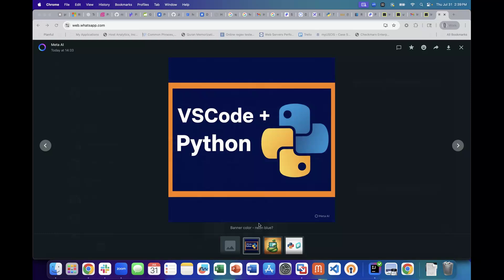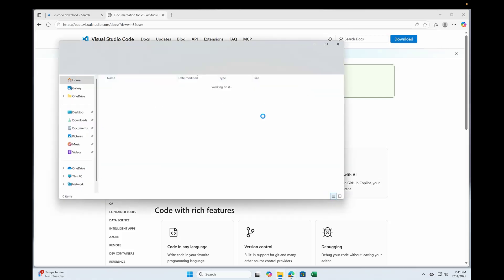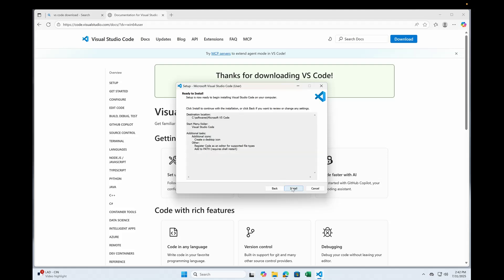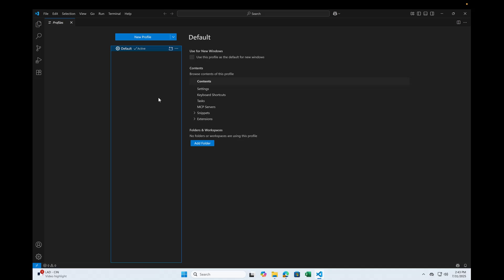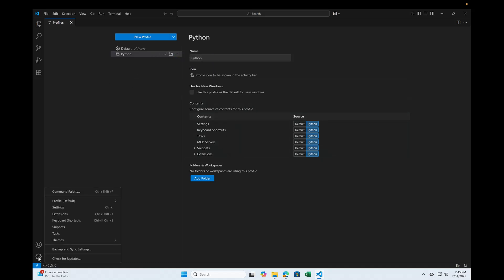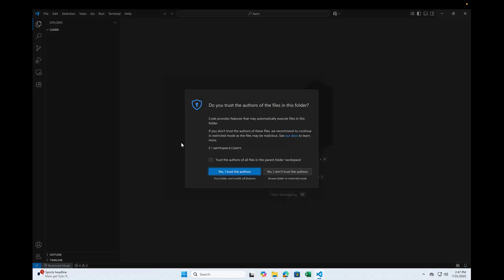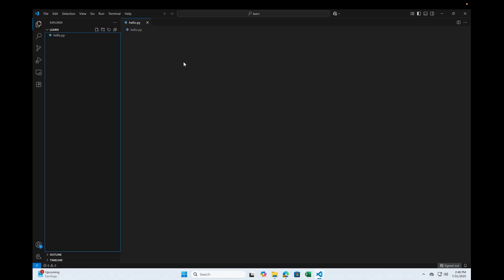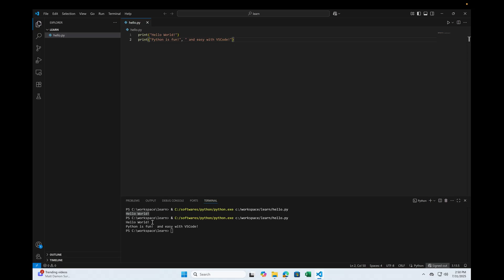Python Tutorial for Beginners – Lecture 2 | Installing VS Code, an open source and free editor.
A beginner-friendly, easy-to-follow, step-by-step tutorial designed to simplify programming concepts. This series follows a learn by doing approach, where you can code along in your own editor and validate results instantly.

In this video (Lecture 2), we will install Visual Studio Code (VS Code) – a free, open-source, and lightweight editor that makes day-to-day coding easier, faster, and more efficient. By the end of this lesson, you will have your coding environment ready to start writing Python programs.